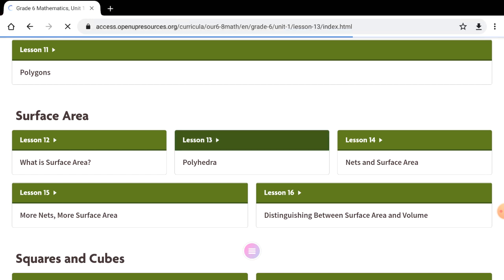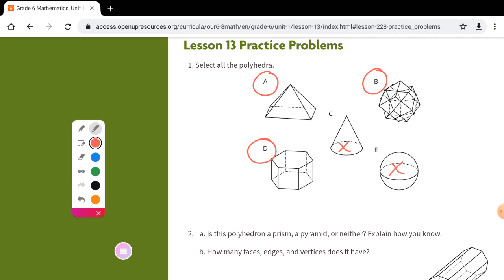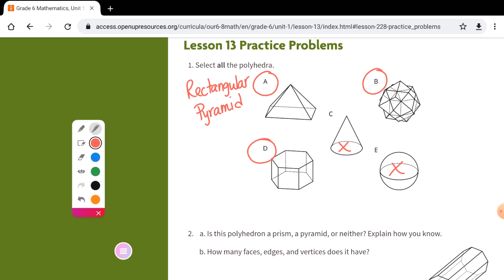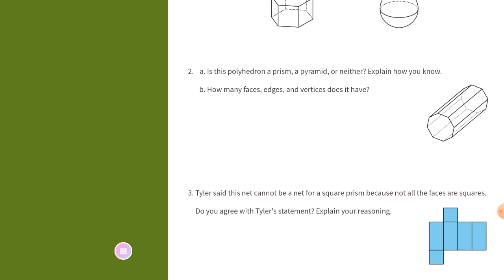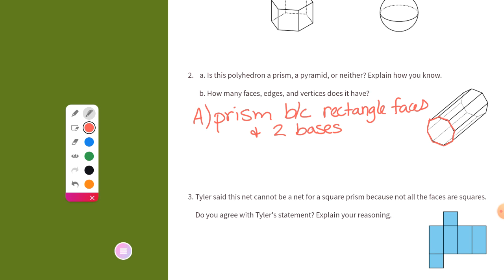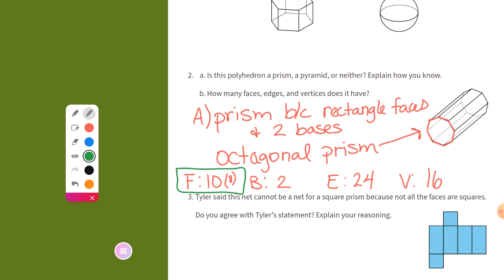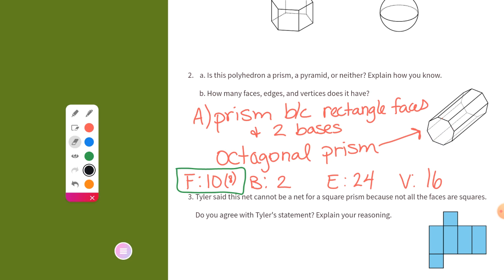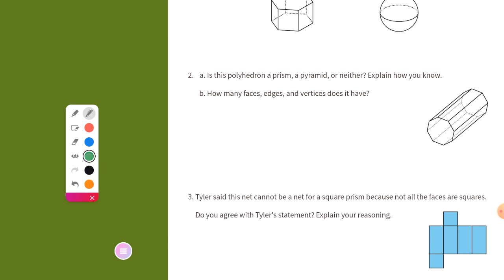6 Math Friday Sept 17